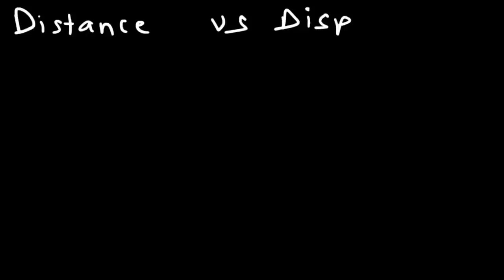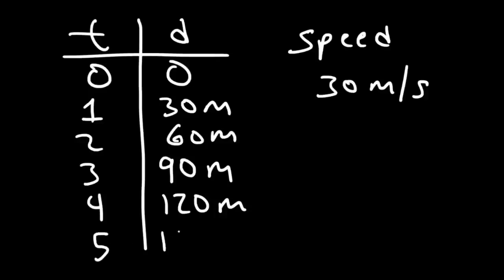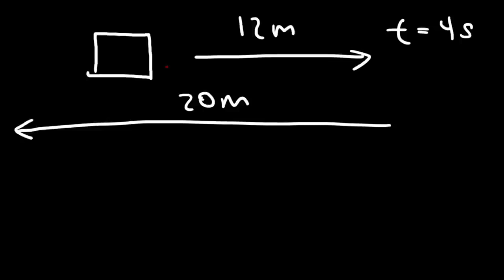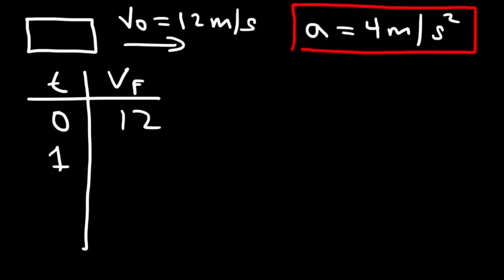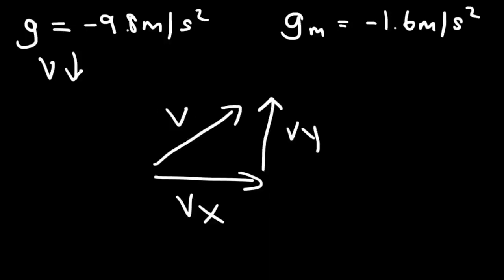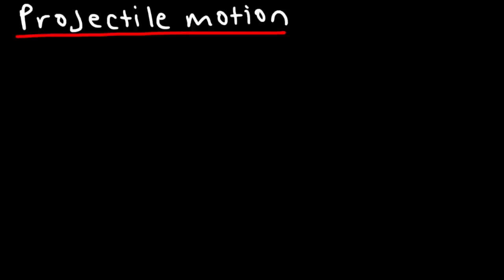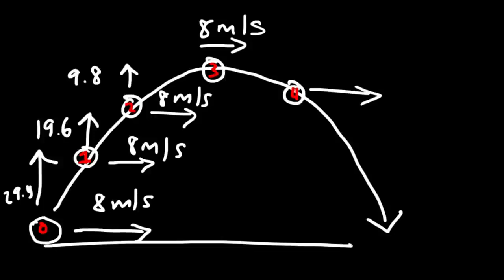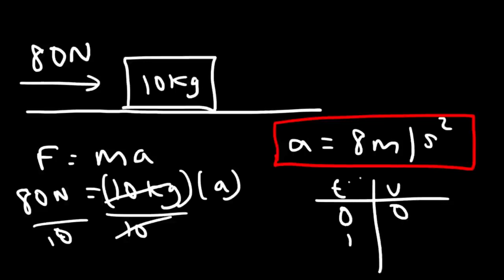Physics - Basic Introduction